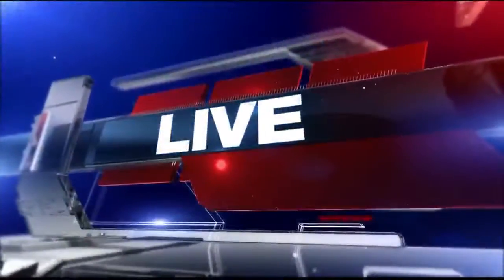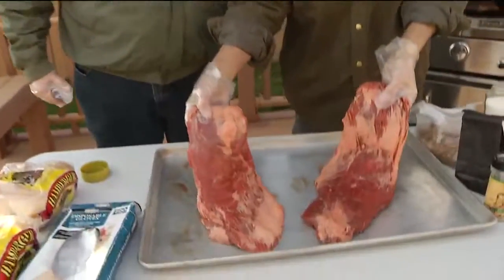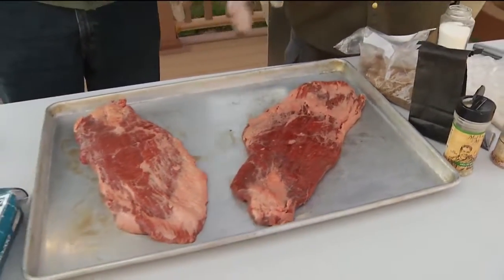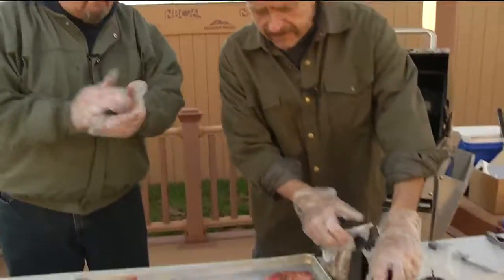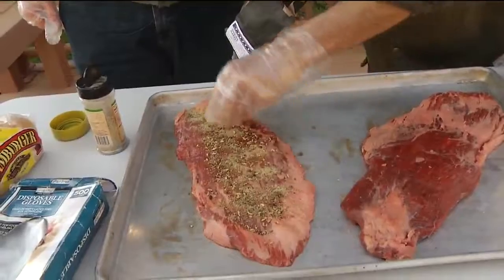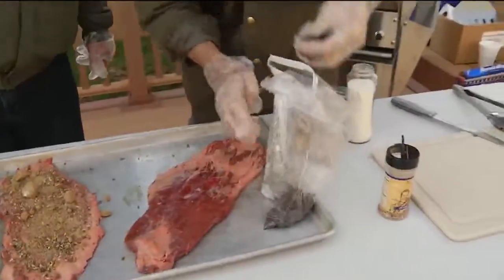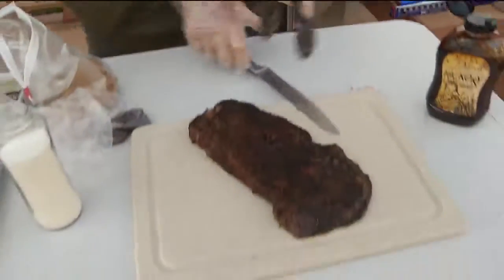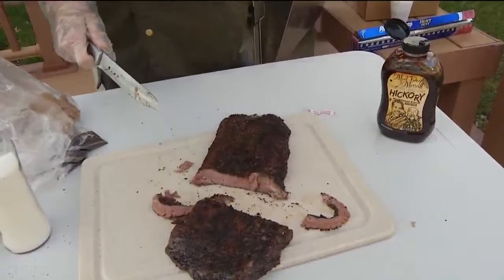4/12 Mad Dog & Merrill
Highlights topics that affect Northeast Wisconsin and the state. Anchored by Cassandra Duvall.